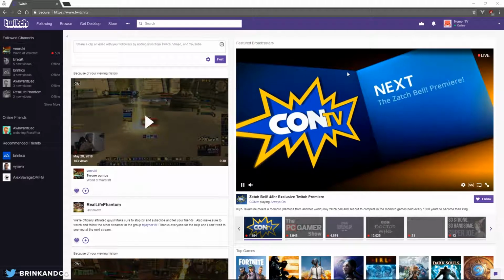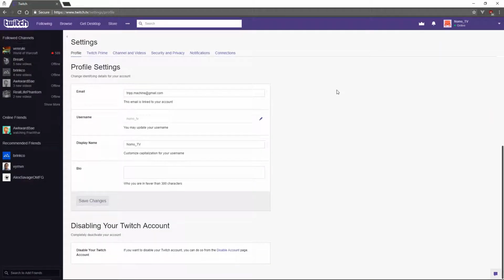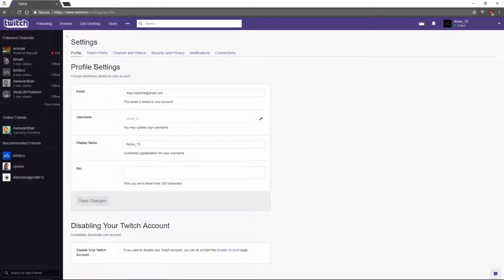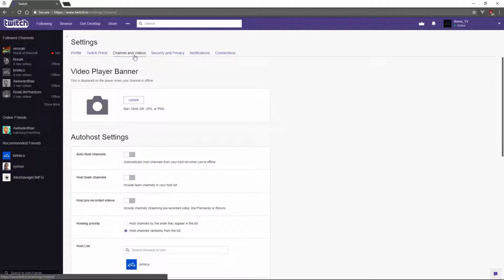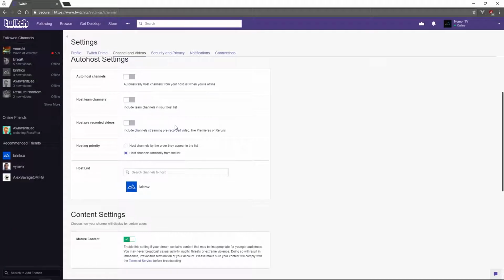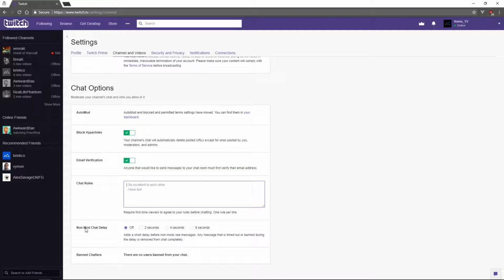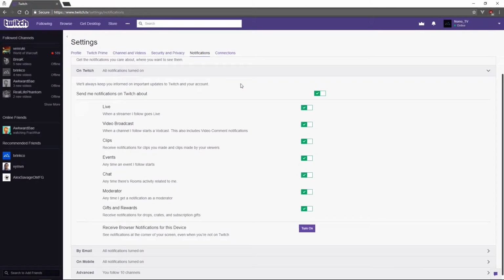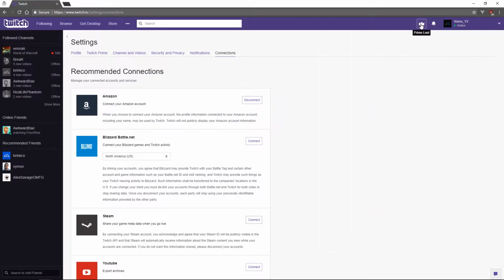Twitch - Setting up your stream from scratch - Settings Page - Episode 1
Welcome to part 1 in this series for setting up your stream from scratch. If you've never setup a Twitch stream before, this is a great place to start.